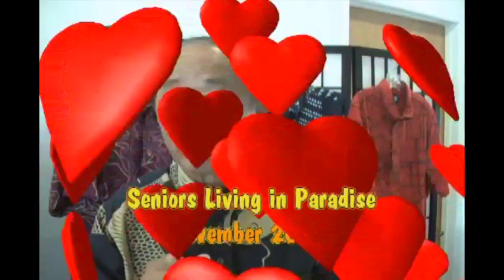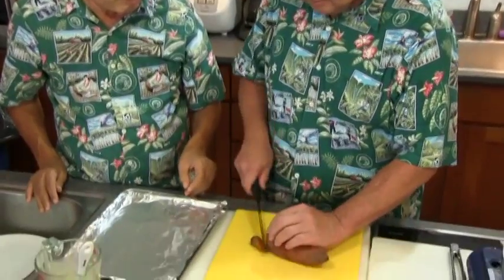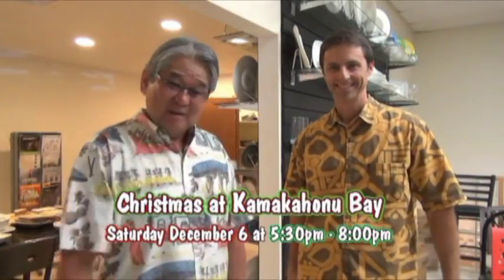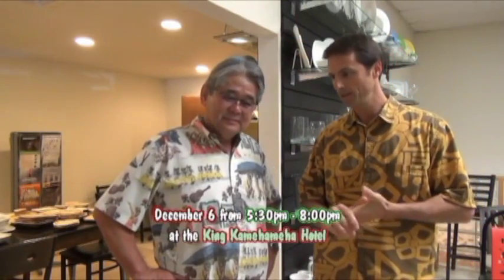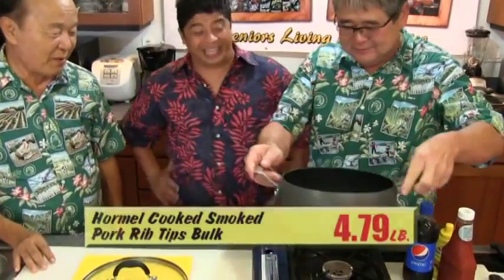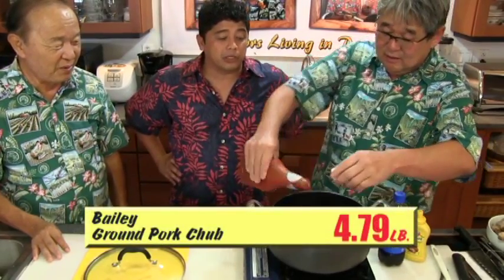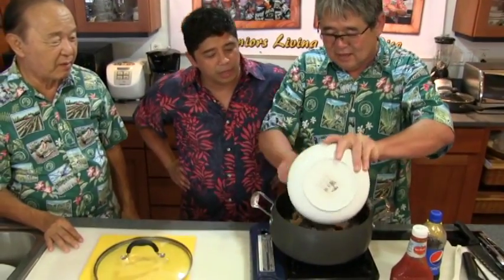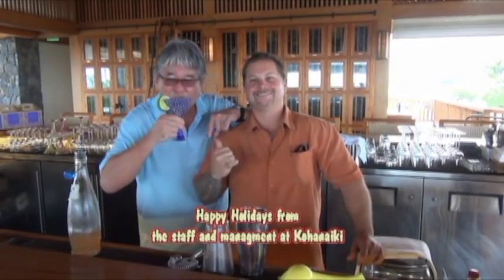KTA Seniors Living In Paradise November 2014 - 1 of 4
George Yoshida Kitchen - Yams; Christmas at Kamakahonu; George Yoshida Kitchen - Augie T, Pork Ribs, Kohanaiki Gimlet; Well Being Challenge (Advertised prices expire November 30, 2014)